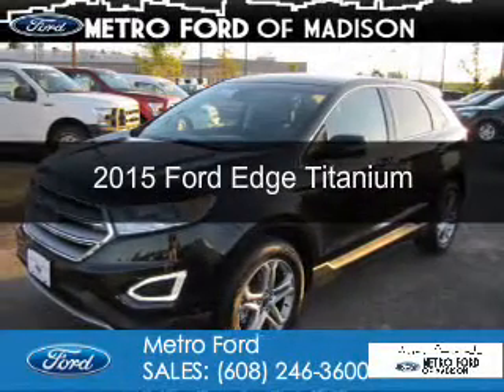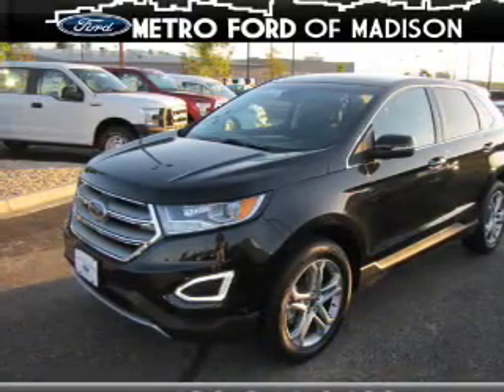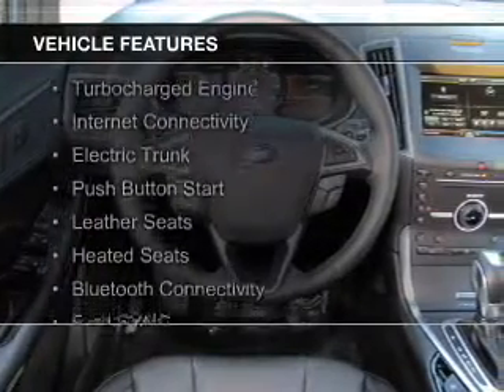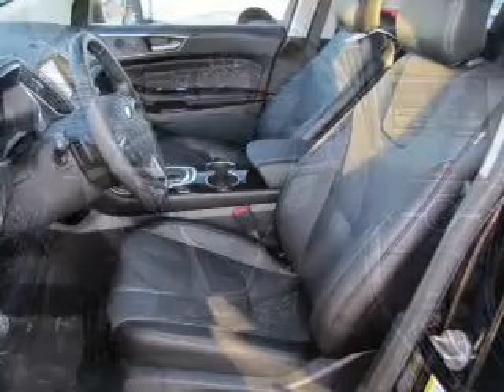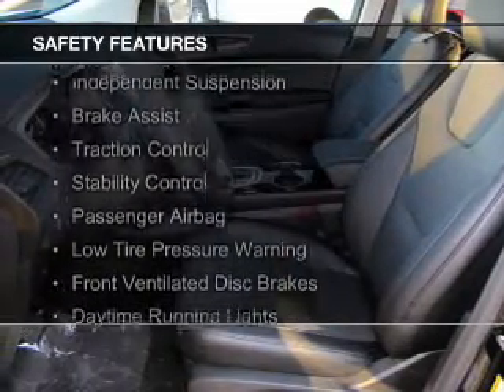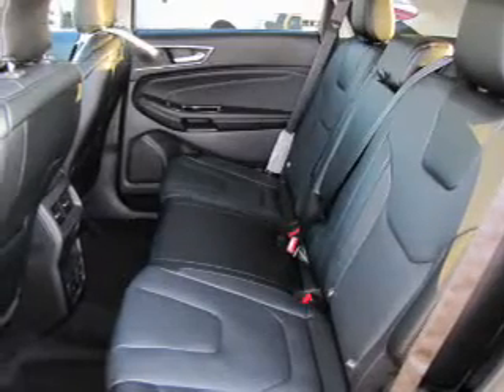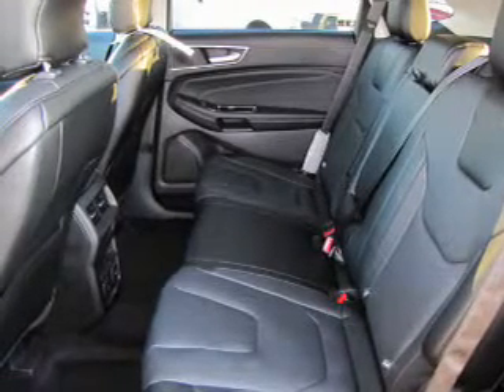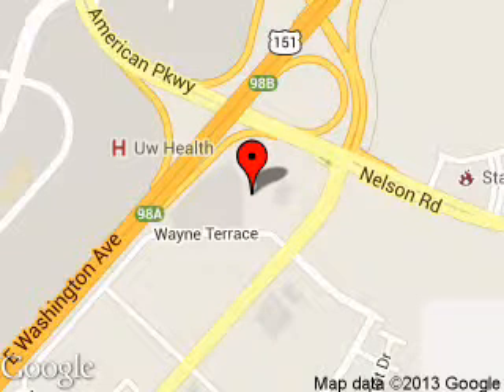2015 Ford Edge - Madison WI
Phone:
Year: 2015
Make: Ford
Model: Edge
Trim: Titanium
Engine: 2.0 liter inline 4 cylinder 16 valve
Transmission: 6-Speed Automatic
Color: Tuxedo Black Metallic
Mileage: 164
Address:
5422 Wayne Terrace